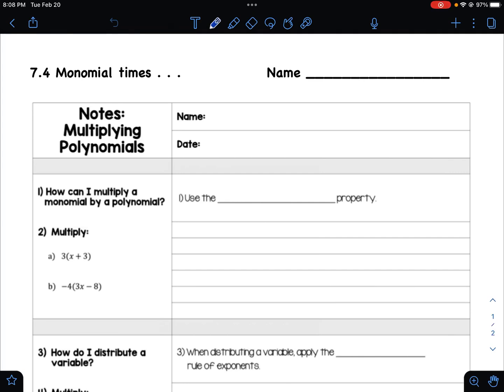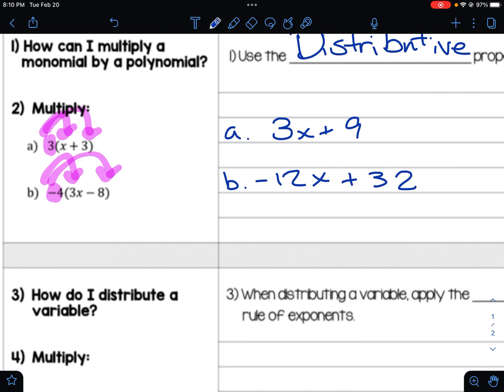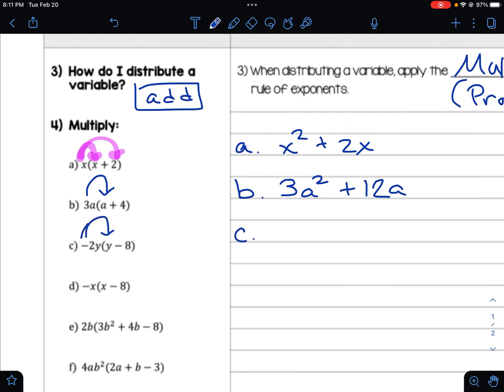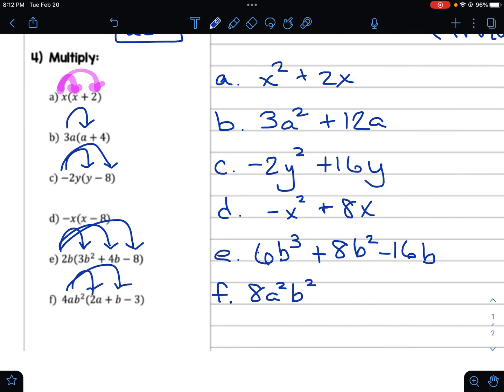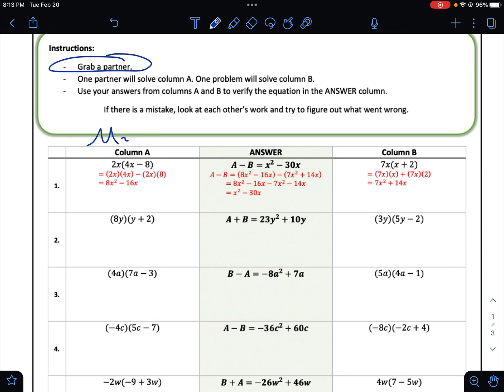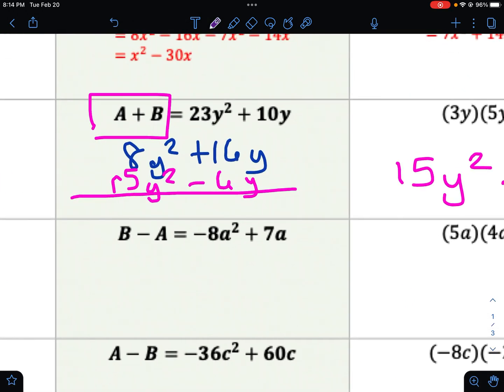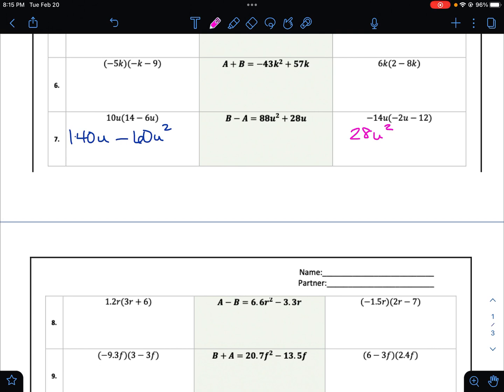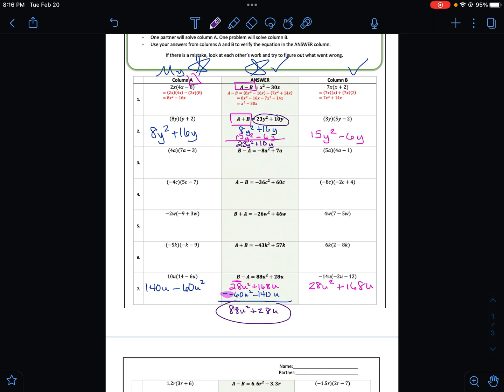7.4 Monomial times binomial or trinomail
This is distributive property.